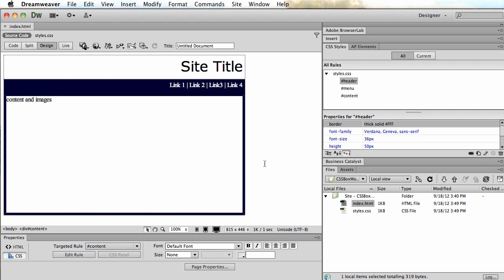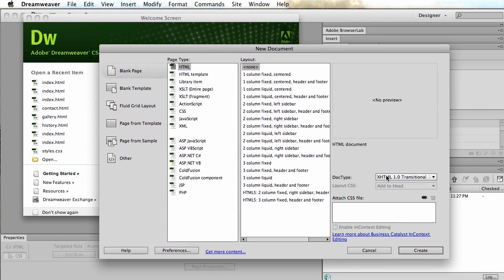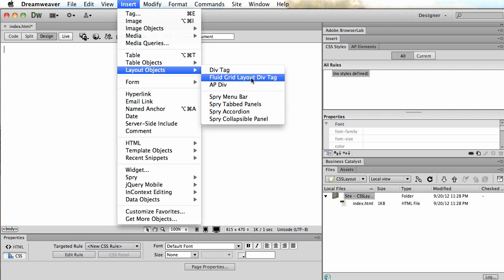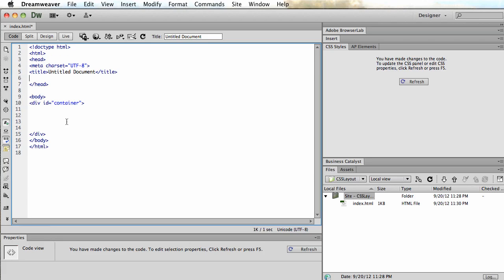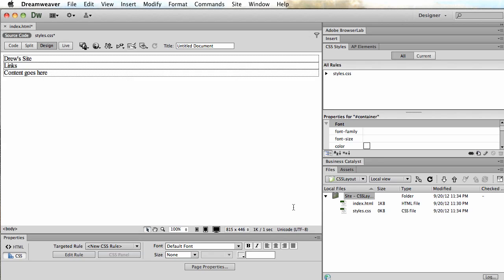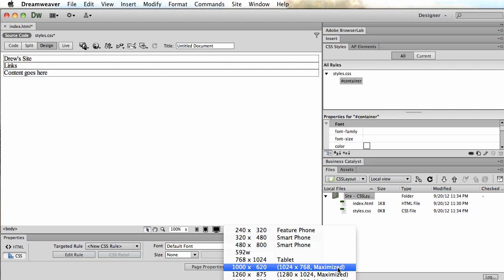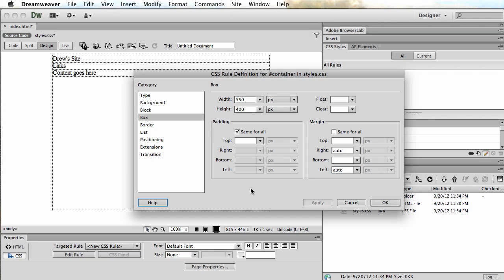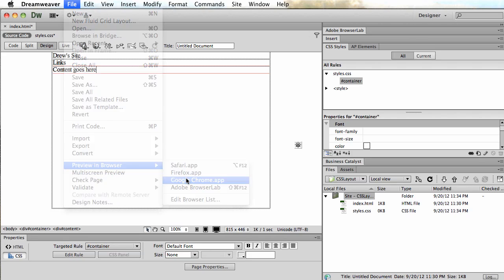Centered CSS Layout Part 1